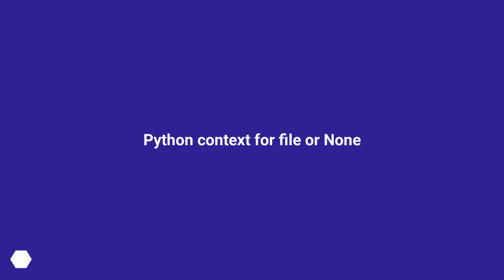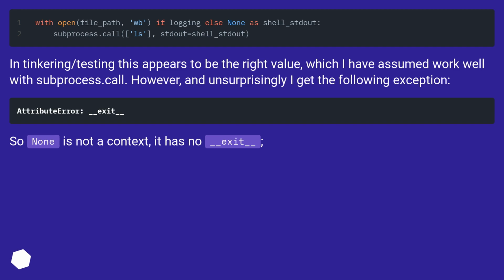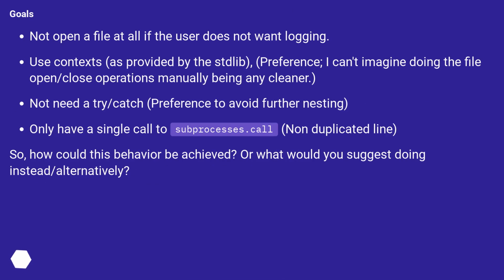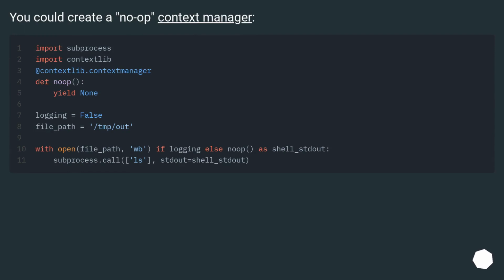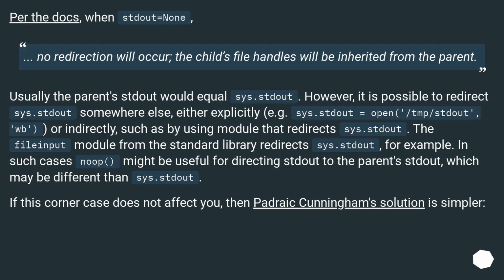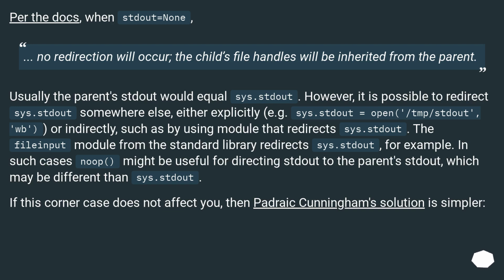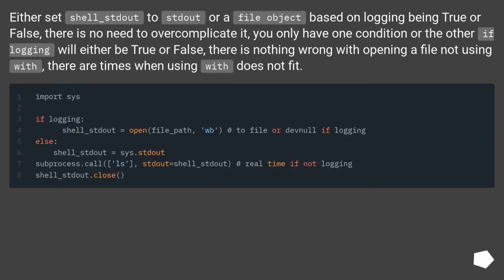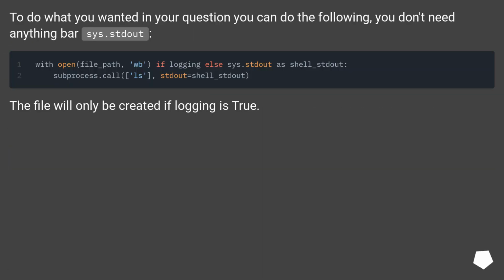Python context for file or None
Chapters
00:00 Question
01:47 Accepted answer (Score 7)
03:25 Answer 2 (Score 3)
04:14 Answer 3 (Score 0)
04:31 Thank you